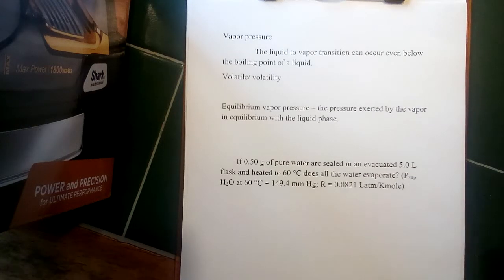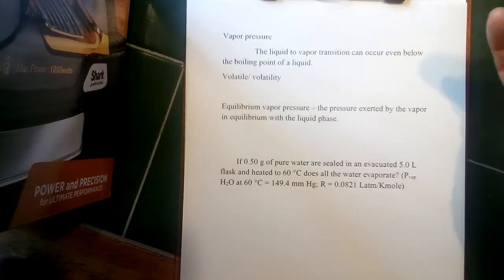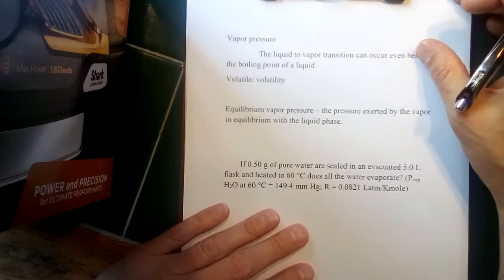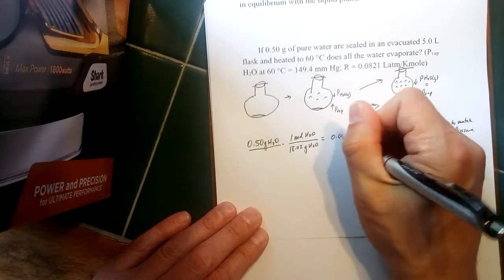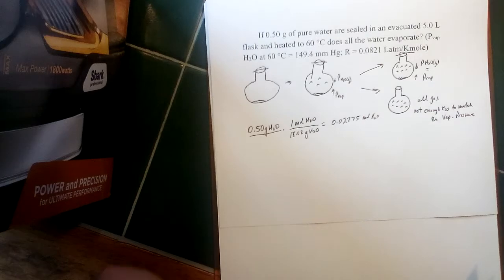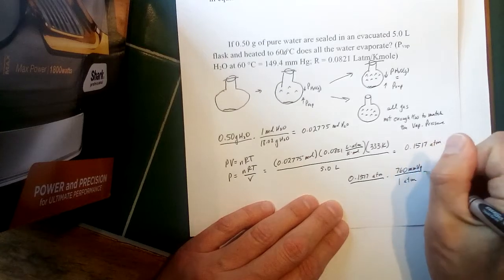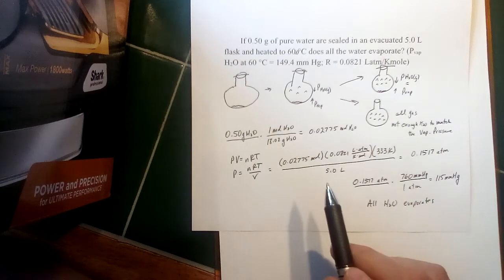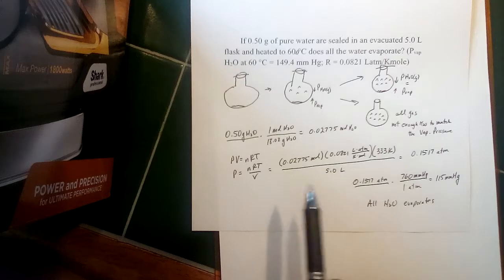Lecture Chapter 10 Part 7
Seventh part of a lecture series on Intermolecular Interactions